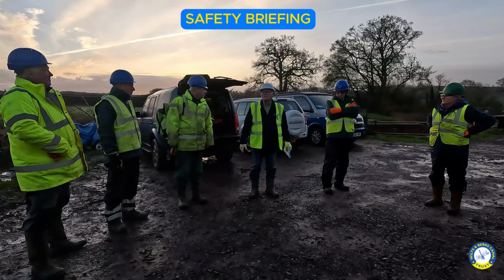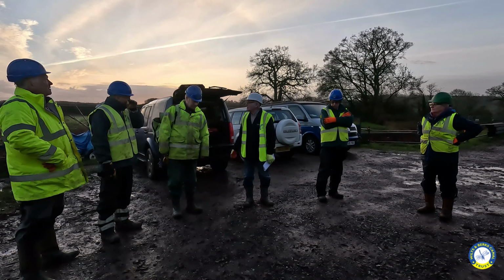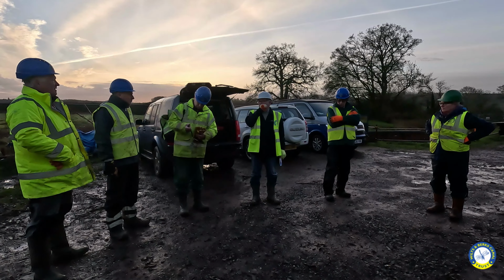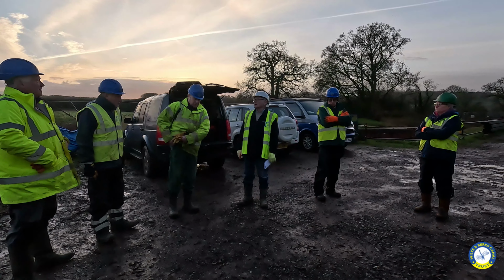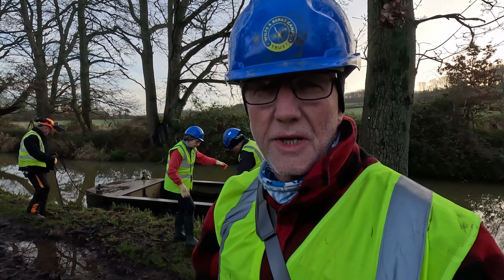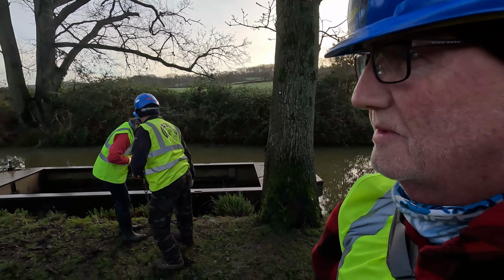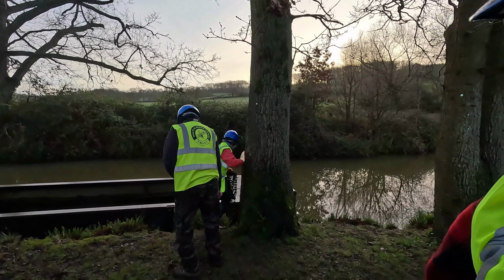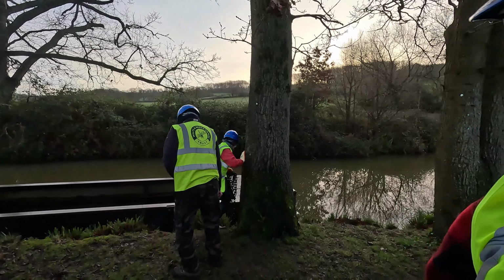Wilts & Berks Canal Trust. MCC Branch First Work Party January 2024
First Work Party Of The Year. Main Task Of The Day to Safely Remove a Fallen Tree From The Canal. Extensive Use Of Chainsaws, Boats, Tractors & Good Old Hard Graft.

Gear Used: 🔥
GoPro Hero 11 Black With Media Mod
DJI Mavic 3 Classic Drone